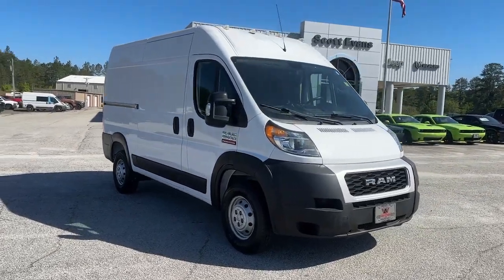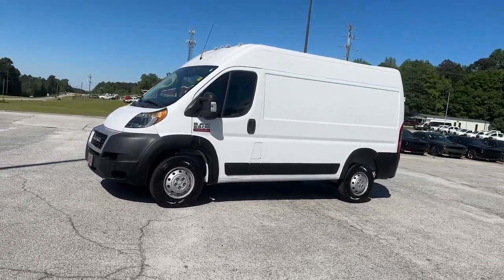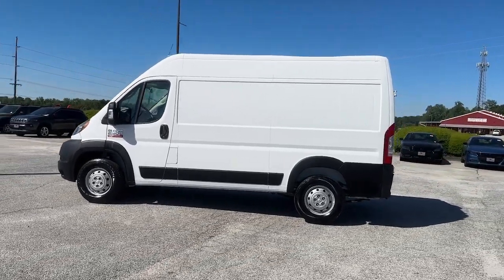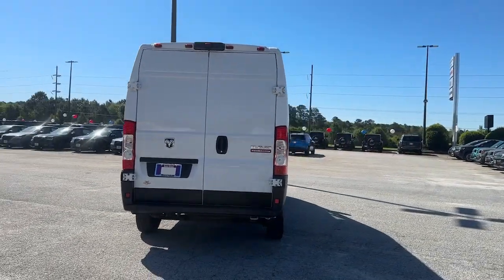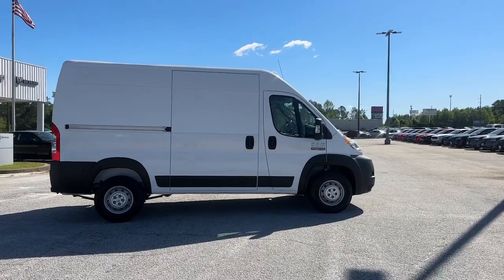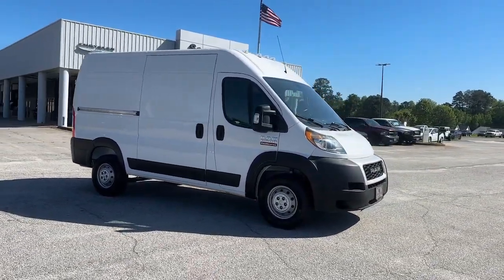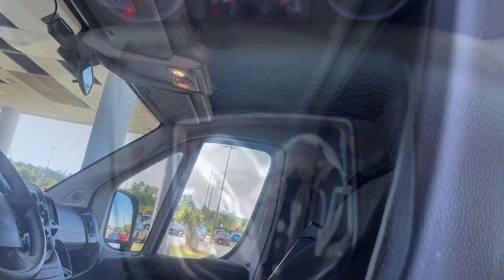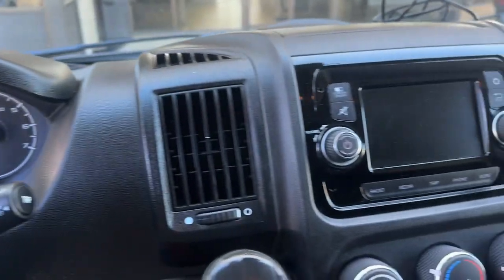2020 Ram ProMaster Cargo Van Carrollton, Bowdon, Roopville, Whiteburg, Mt. Zion GA P5399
Bright White Clearcoat Used 2020 Ram ProMaster Cargo Van  available in 2280 Bankhead Hwy, Carroliton, Georgia at Scott Evans CDJR. Servicing the Carroliton, Bowdon, Roopville, Whiteburg, Mt. Zion, GA area.

Scott Evans CDJR
2280 Bankhead Hwy

Sales tax, title, and tags not included in vehicle prices shown and must be paid by the purchaser. Pre-Owned vehicle pricing includes all offers and incentives. *Financing must be provided by a third-party lender using this dealership's assistance for customer to receive finance special price. See dealer for complete details. Additional $1,500 fee will be applied for cash purchases or outside financing. While great effort is made to ensure the accuracy of the information on this site, errors do occur so please verify information with a customer service rep.
TRANSMISSION: 6-SPEED AUTOMATIC 62TE  (STD),PARKSENSE REAR PARK ASSIST SYSTEM,ENGINE: 3.6L V6 24V VVT  (STD),QUICK ORDER PACKAGE 21A  -inc: Engine: 3.6L V6 24V VVT  Transmission: 6-Speed Automatic 62TE,SPEED CONTROL,POWER FOLDING/HEATED MIRRORS,BRIGHT WHITE CLEARCOAT,TIRES: LT225/75R16E BSW ALL SEASON  (STD),BLACK  CLOTH BUCKET SEATS,WHEELS: 16 X 6.0 STEEL  (STD),FRONT LICENSE PLATE BRACKET,INTERIOR CONVENIENCE GROUP  -inc: Locking Glove Box  Shelf Above Roof Trim  Underseat Storage Tray  Cargo Net,Front Wheel Drive,Power Steering,ABS,4-Wheel Disc Brakes,Brake Assist,Brake Actuated Limited Slip Differential,Steel Wheels,Tires - Front All-Season,Tires - Rear All-Season,Conventional Spare Tire,Integrated Turn Signal Mirrors,Intermittent Wipers,Variable Speed Intermittent Wipers,Third Passenger Door,Power Door Locks,AM/FM Stereo,Steering Wheel Audio Controls,MP3 Player,Auxiliary Audio Input,MP3 Player,Auxiliary Audio Input,Bluetooth Connection,Adjustable Steering Wheel,Trip Computer,Keyless Entry,Power Door Locks,A/C,Cloth Seats,Bucket Seats,Power Windows,Power Door Locks,Trip Computer,Immobilizer,Traction Control,Stability Control,Traction Control,Front Side Air Bag,Tire Pressure Monitor,Driver Air Bag,Passenger Air Bag,Front Head Air Bag,Back-Up Camera